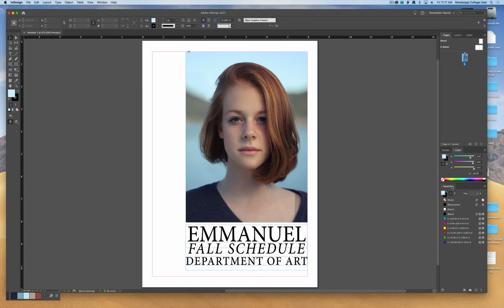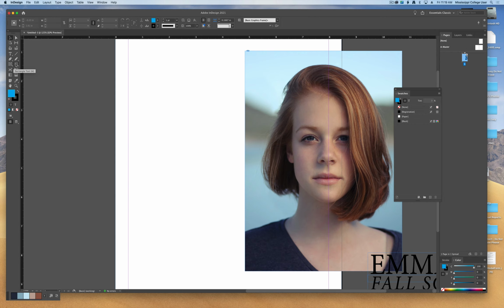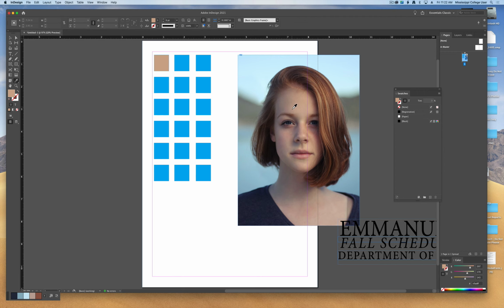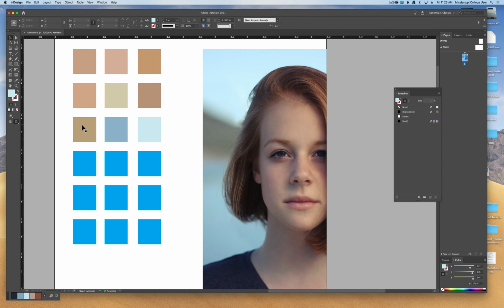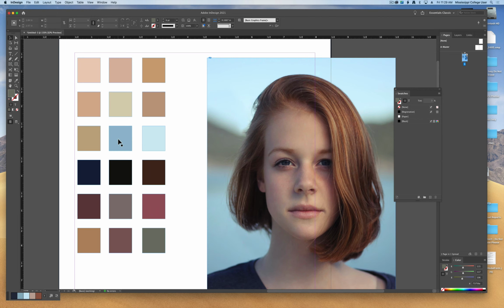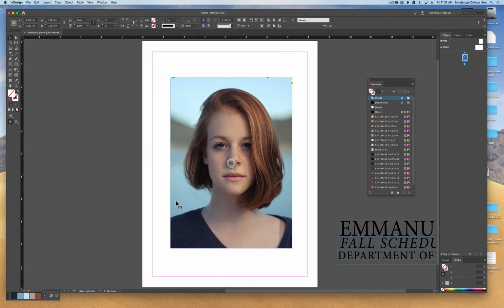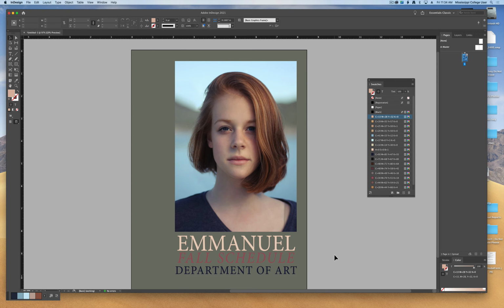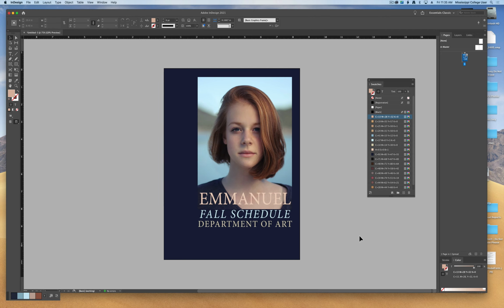Media Portfolio: Picking Colors